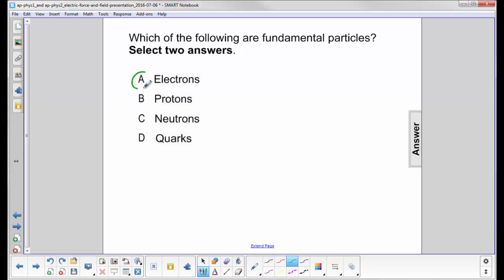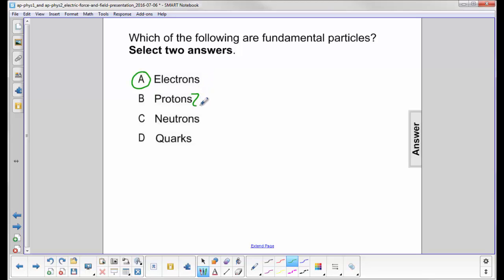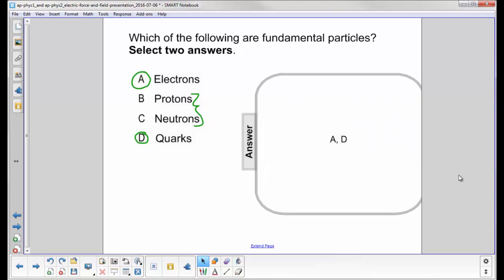AP1 AP2 E Force, Field Question 9